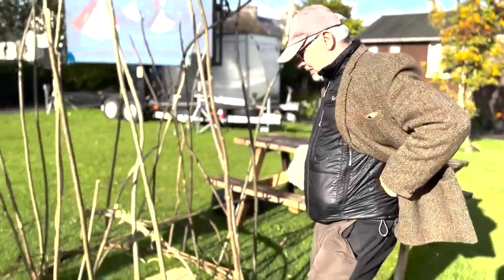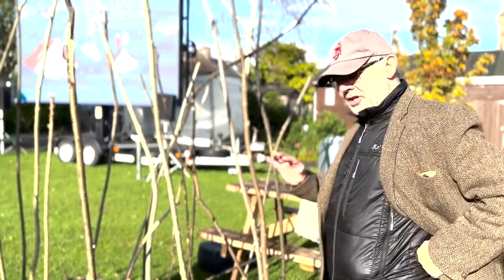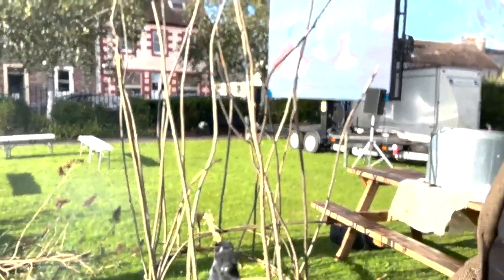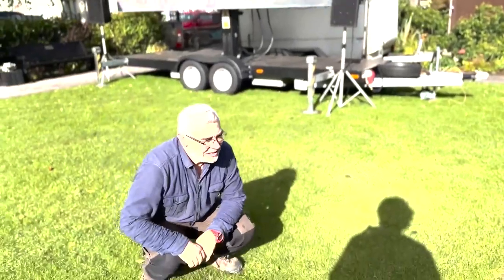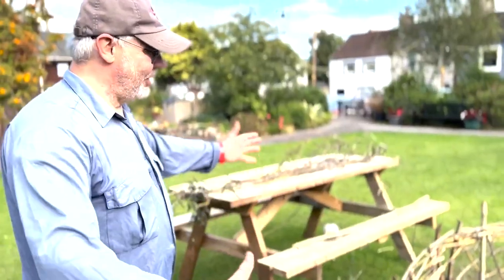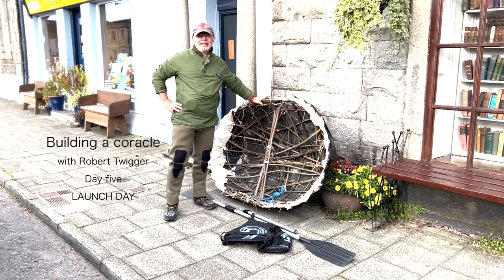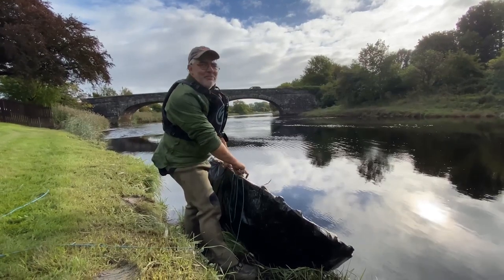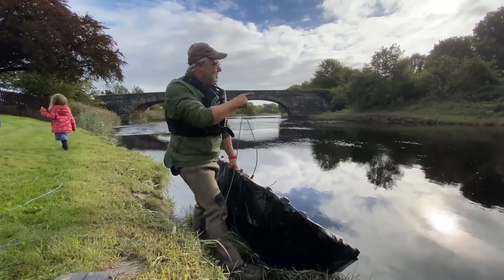Robert Twigger builds a coracle as part of Wigtown Book Festival 2022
Twigger builds a coracle using locally sourced material and attempts to cross the mighty river Bladnoch in an autumnal spate.